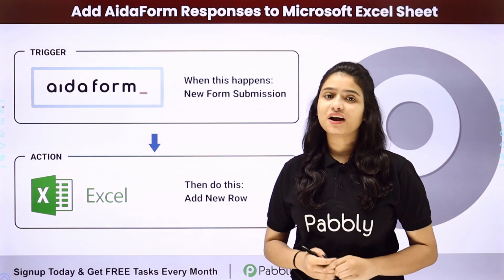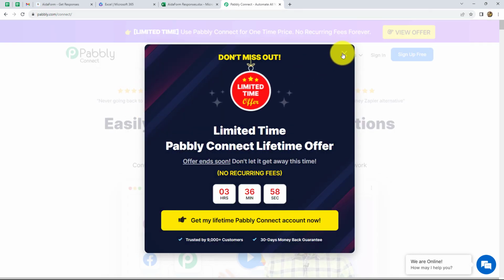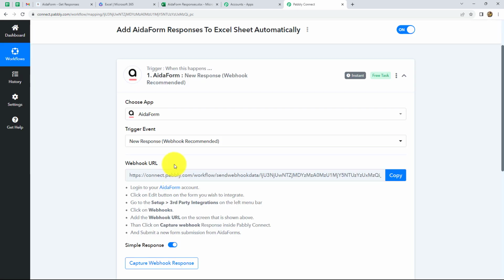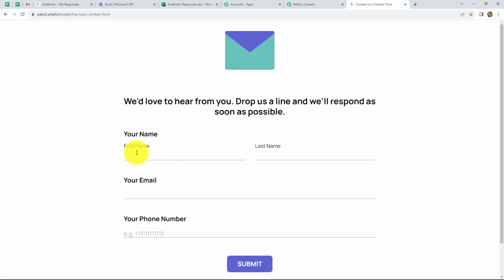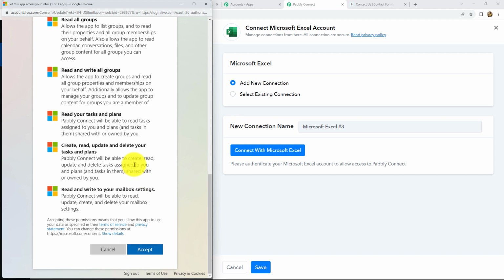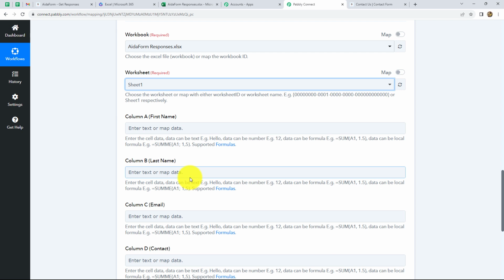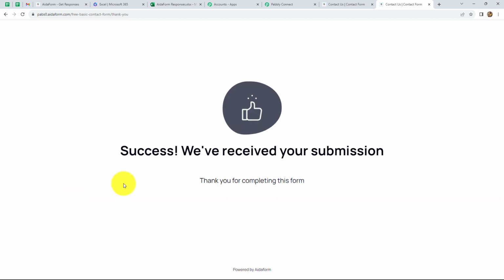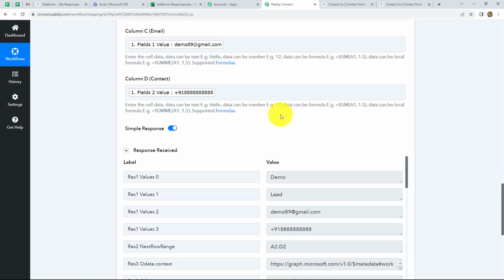How to Add AidaForm Responses to Microsoft Excel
In this video, you'll see how to integrate AidaForm to MS Excel. With this powerful integration through Pabbly Connect, every time a new form submission is received on AidaForm, an automated process will be triggered. Pabbly Connect will instantly add the AidaForm response data, such as name, email, date, and any other relevant information, to a new row in your designated Microsoft Excel sheet.

Automating this process saves you time and ensures accurate data entry, allowing you to effectively manage and analyze your form responses in a centralized location.

1. Automation: Pabbly Connect offers automation capabilities that can help you automate mundane and repetitive tasks. This allows you to save time, money and resources.

2. Integration: Pabbly Connect provides a wide range of integrations so that you can connect different web services with each other. This helps you to create smarter workflow processes and make your business more efficient.

3. Security: Pabbly Connect takes security seriously and provides an industry-standard security system to protect your data and applications.

4. Scalability: Pabbly Connect is highly scalable and allows you to easily add new applications and services to your workflow.

 5. Cost-effective: Pabbly Connect is cost-effective and provides plans for different business sizes.